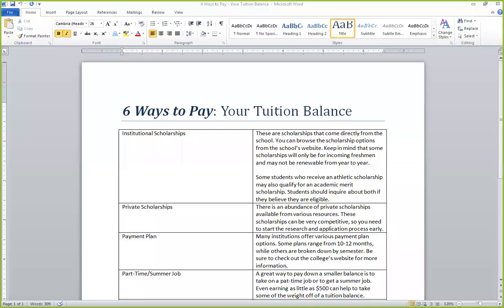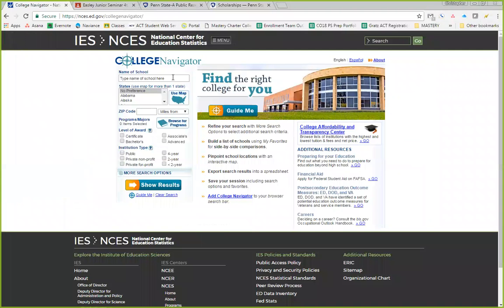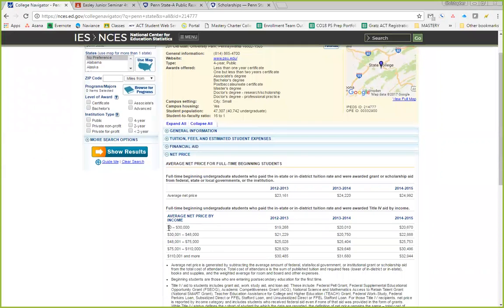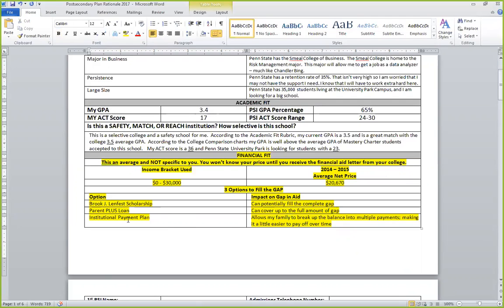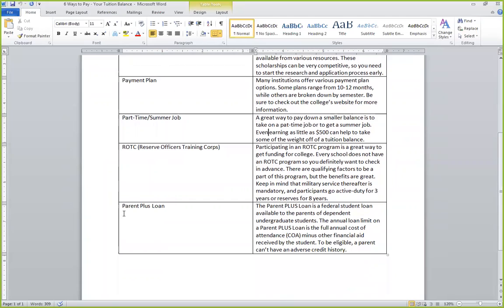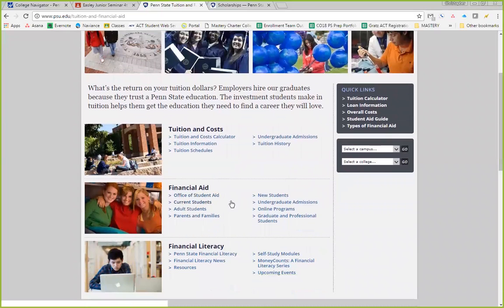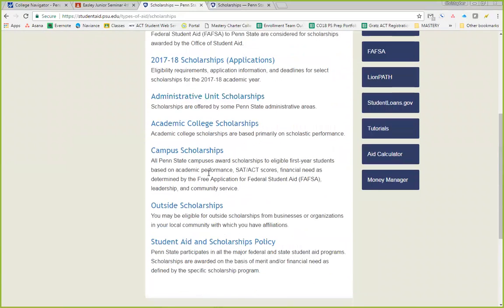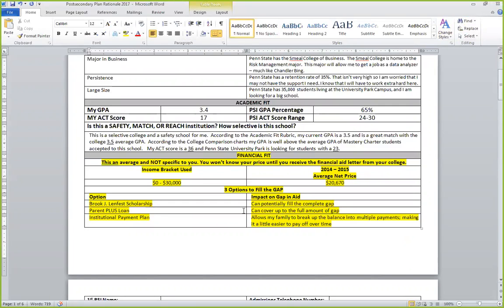PPR Section Three Financial Fit